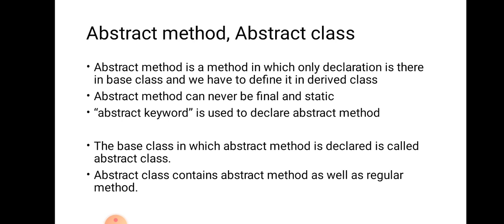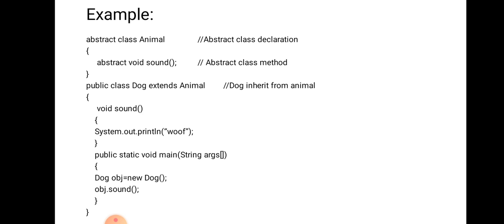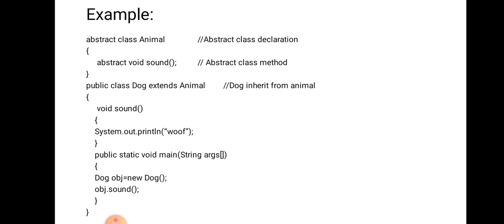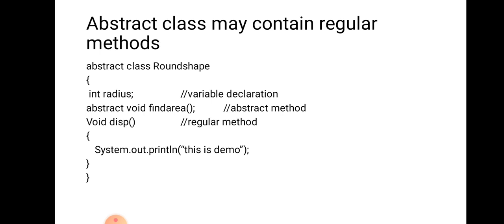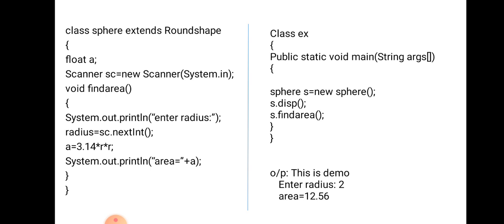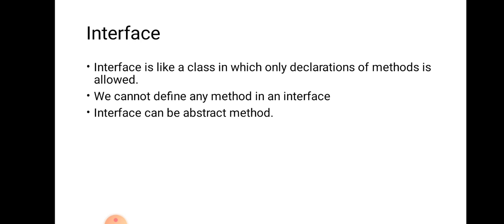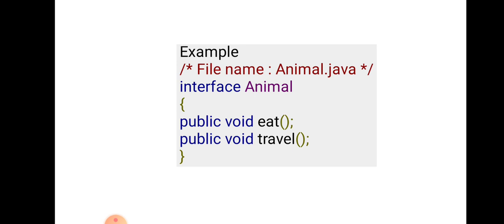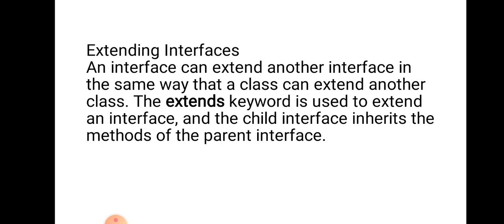Abstract Class and Interface in Java programming